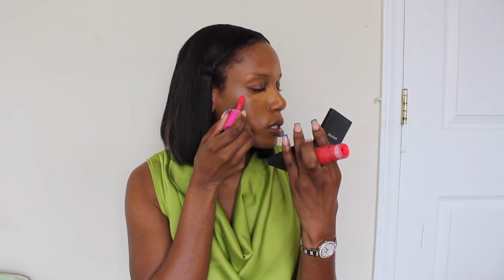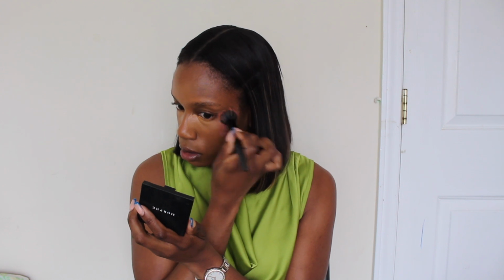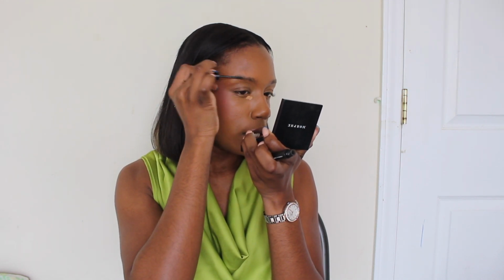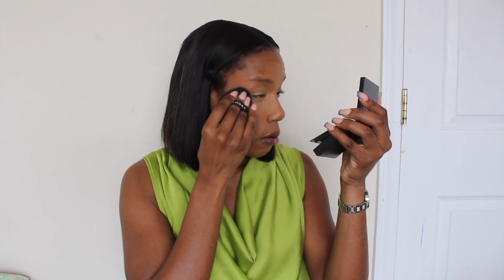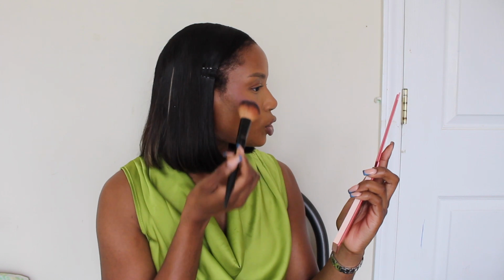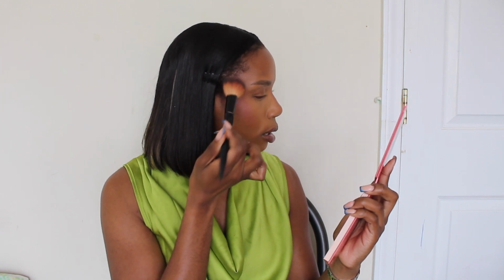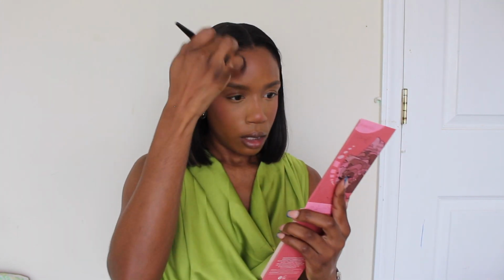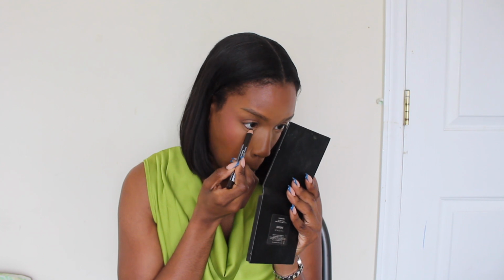Full Face of Makeup Favorites | SEPHORA SAVINGS EVENT RECOMMENDATIONS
these are all the products I would stock up on during the Sephora Savings Event to achieve a beautiful soft/full glam makeup look. thank ya'll so much for watching and see you in next week's video!

FAQ:
Name: Dani
Ethnicity: Cameroonian
Location: Atlanta, GA